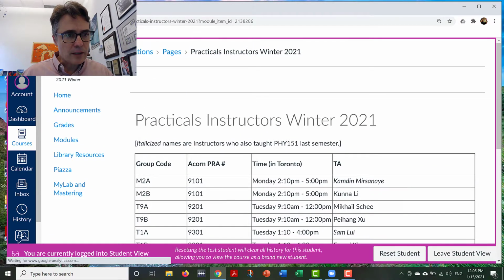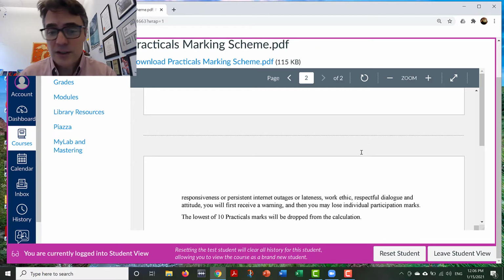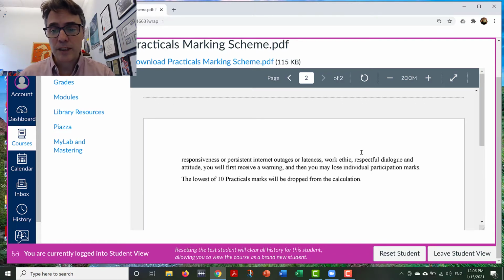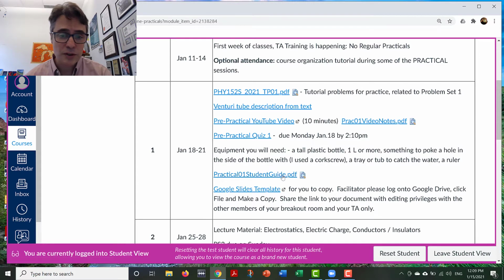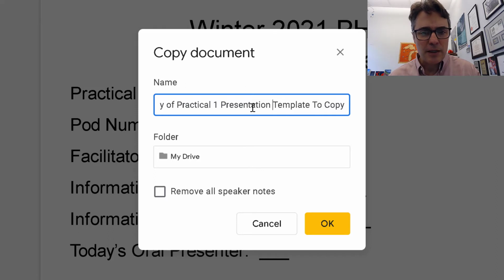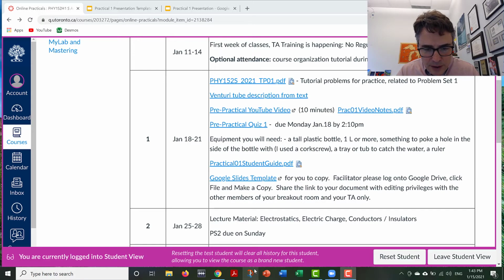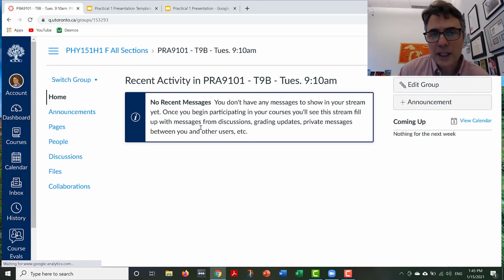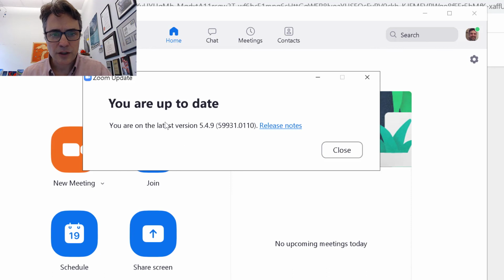PHY152 Practicals General Introduction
Some reminders and tips before the winter 2021 practicals begin.